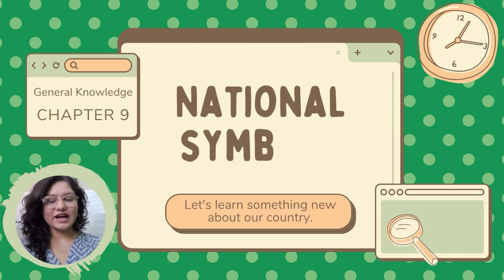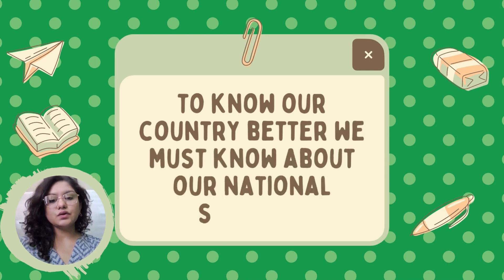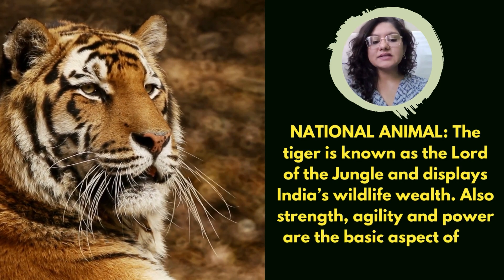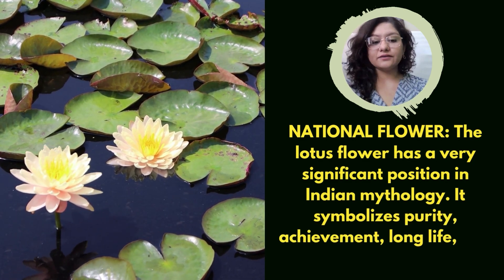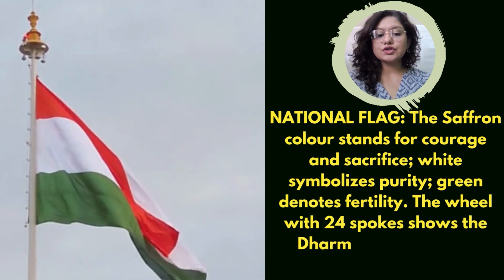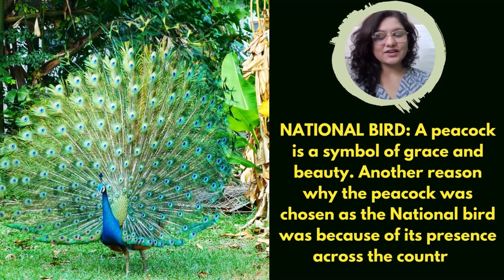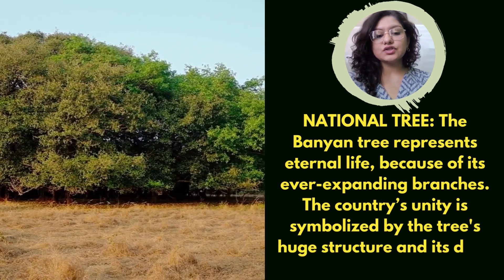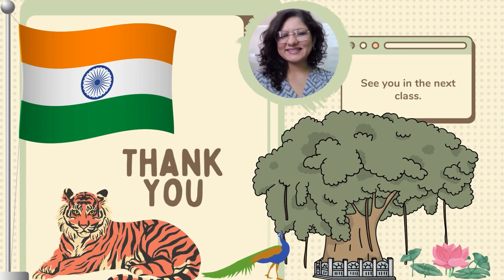Learn about National Symbols | General Knowledge | Class - 1 | Chapter - 9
In this video, the students will learn about the different national symbols. We attempt to introduce the students to the National Identity Elements of India. These symbols are intrinsic to the Indian identity and heritage. Indians of all demographics backgrounds across the world are proud of these National Symbols as they infuse a sense of pride and patriotism in every Indian's heart.